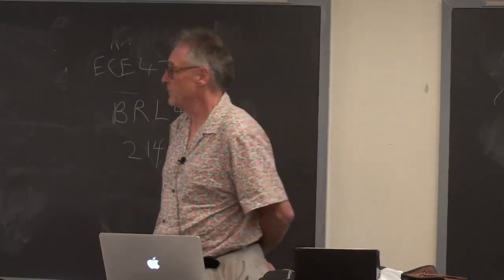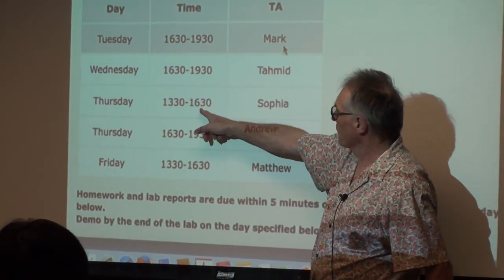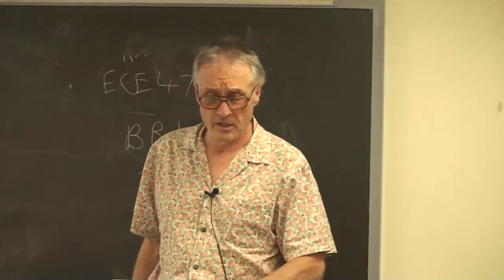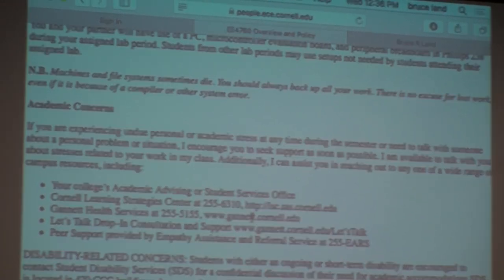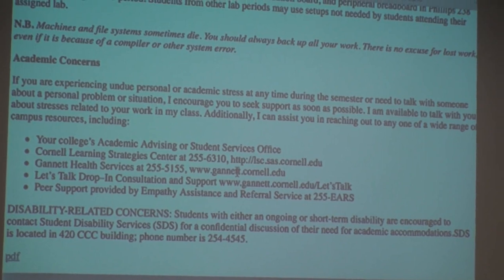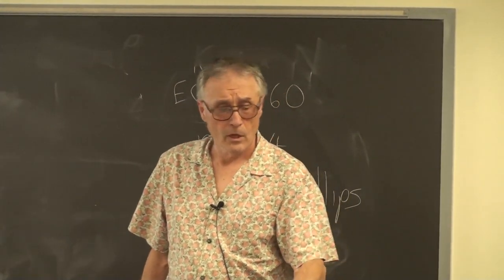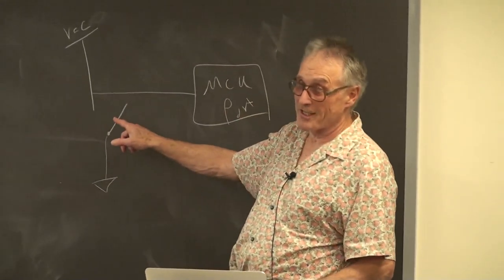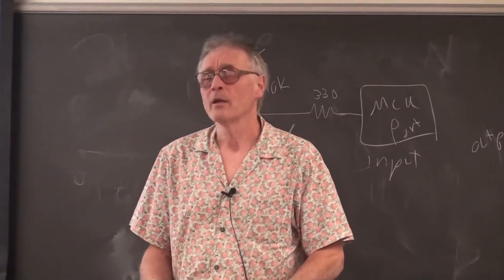#1 Course Introduction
0:00 missed some talk
Course introduction and policy
Lab description